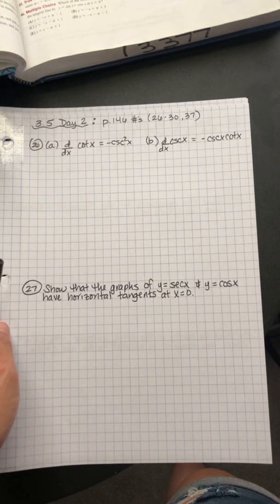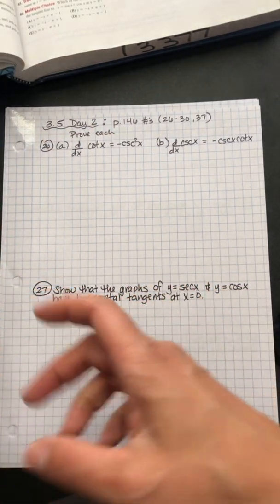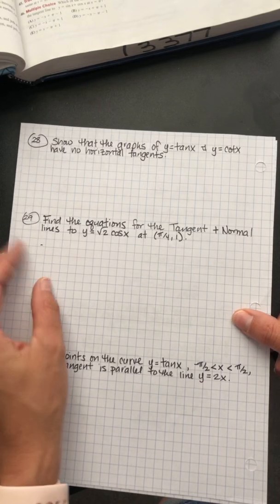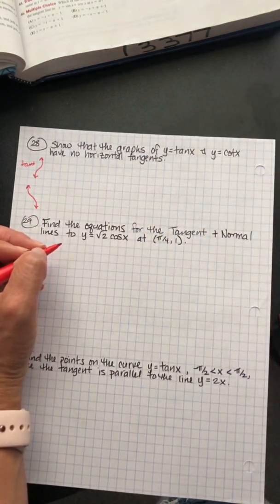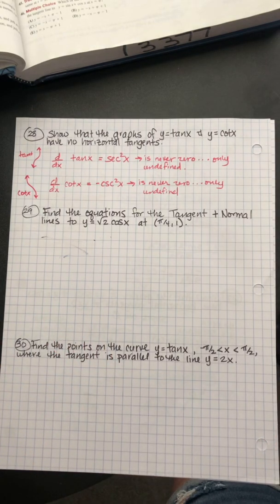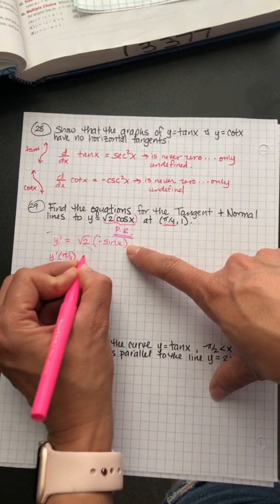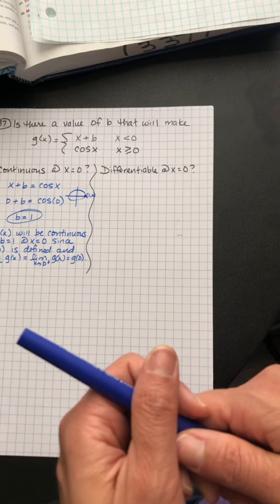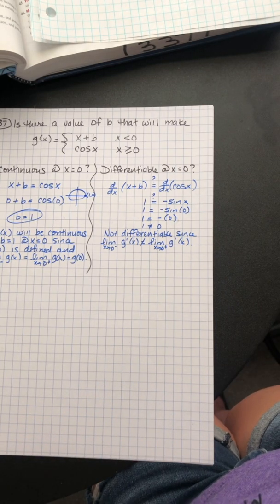AP Calc AB 3.5 Day 2 HW Answers